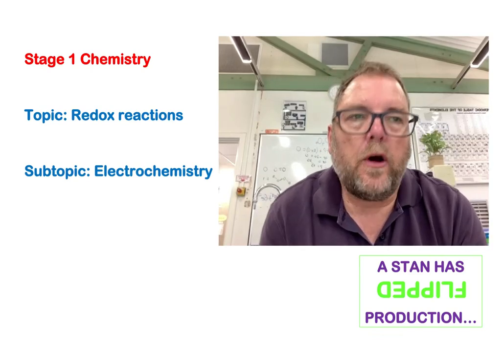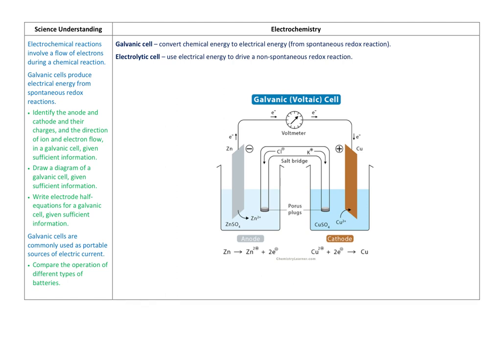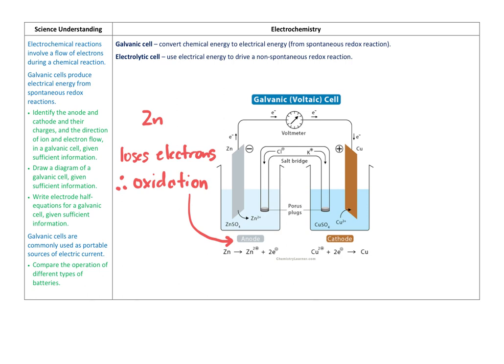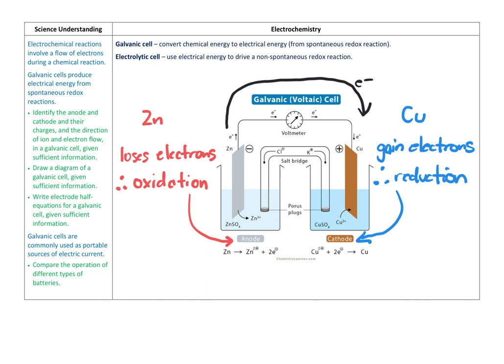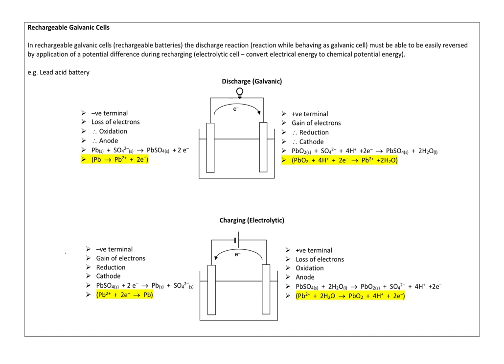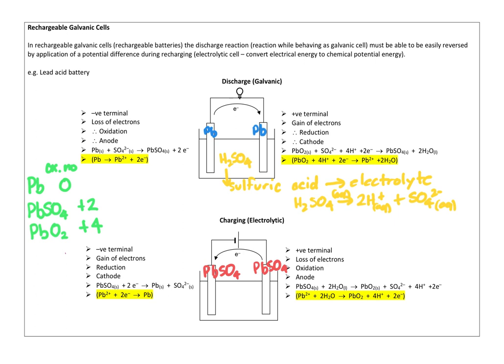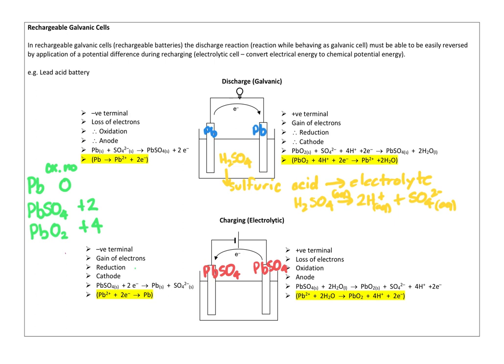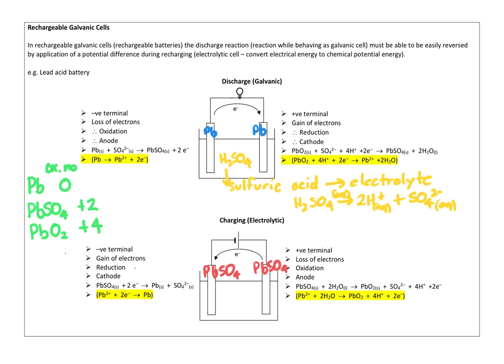Episode 14C - SACE Stage 1 Chemistry - Redox reactions - Part C - Electrochemistry (Galvanic cells)